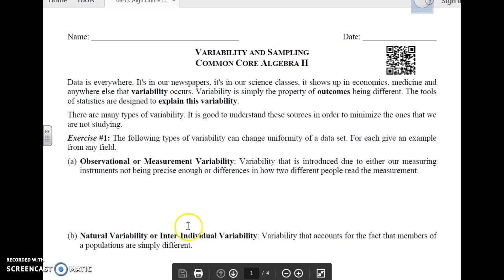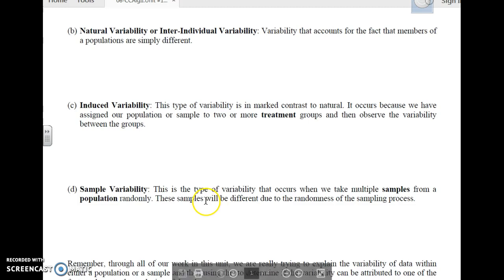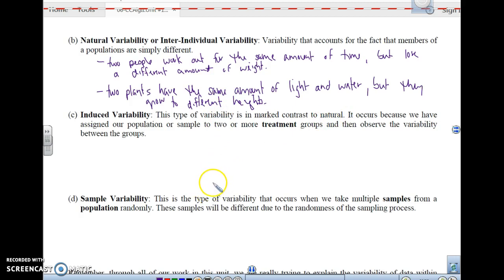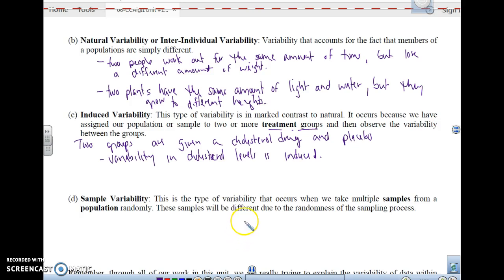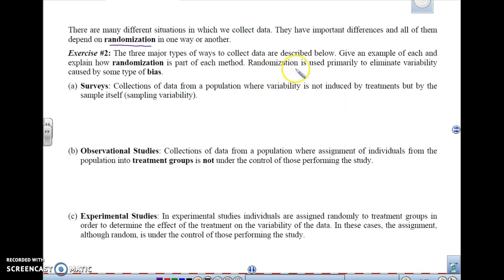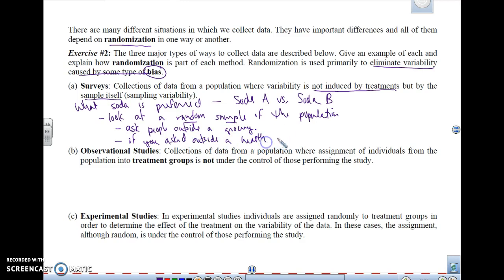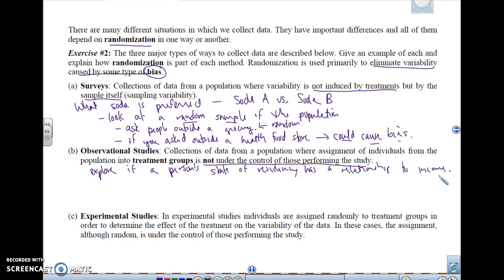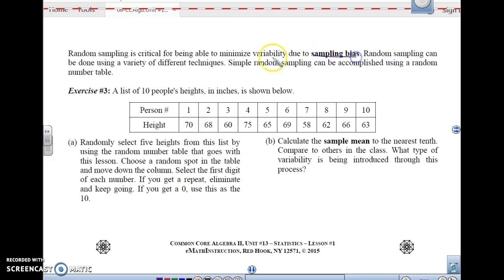Algebra 2 --U13L1 Variability and Sampling